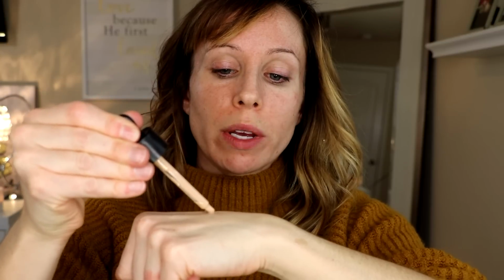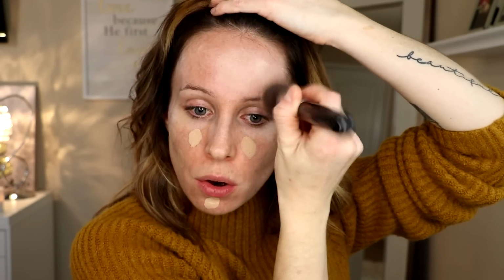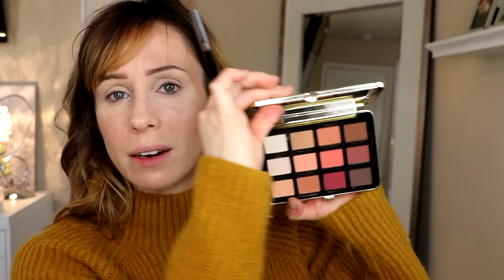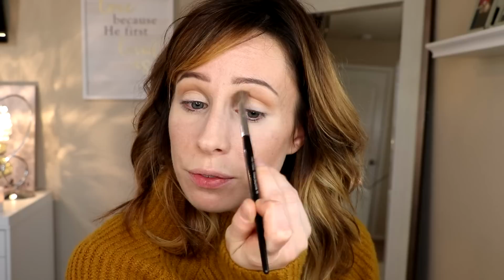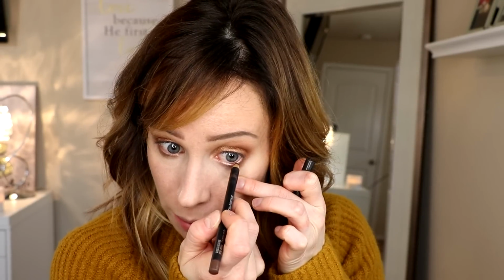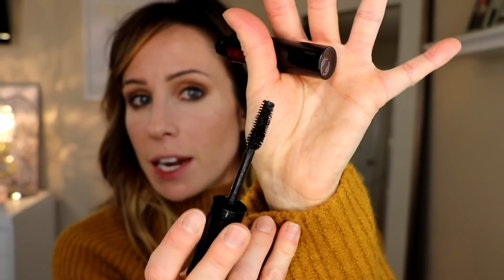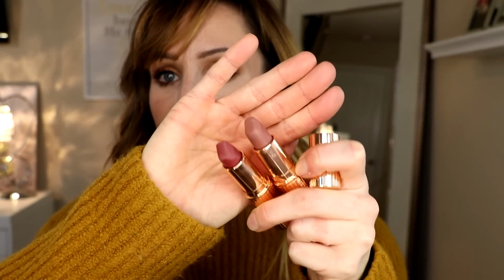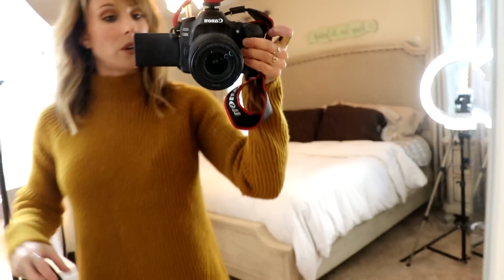Get Ready With Me Using My 2017 Makeup Favorites || Outfit & Makeup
***GET LIKETOKNOW.IT*** It is my FAVORITE app. Get all my outfit/makeup details sent straight to your email and the app whenever I post

[ EVERYTHING MENTIONED ]

Estee Lauder The Smoother Universal Primer

Dermablend Flawless Creator Liquid Pigments

Tarte Shape Tape Concealer

Chanel Loose Powder

Hourglass Ambient Lighting Bronzer

Anastasia Brow Definer

Urban Decay Primer Potion | Eden

MAC Costa Riche Eye Kohl

NYX Matte Liquid Eyeliner

Clinique Black Eyeliner

Lancome Cils Booster

Lancome Monsieur Big Mascara

Lancome Ornament Duo

Becca Blush | Wild Honey

Wayne Goss #14 Cheek Brush

Hourglass Luminous Light

Charlotte Lip Cheat | Iconic Nude

Charlotte Tilbury Very Victoria Lipstick

MAC Lustreglass Love Nectar (discontinued)

 [ OUTFIT ]

Gold Ring
Kendra Scott Earrings
Sam Edelman Booties
Kate Spade Stewart Street Little Joy
Zella Leggings
Madewell Northfield Mock Neck Sweater